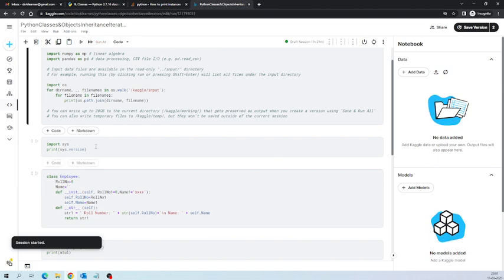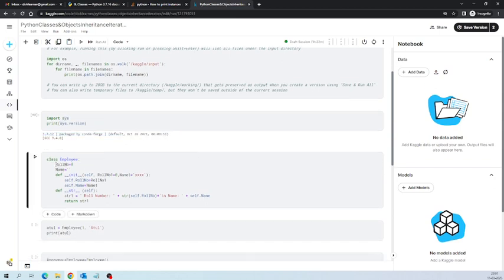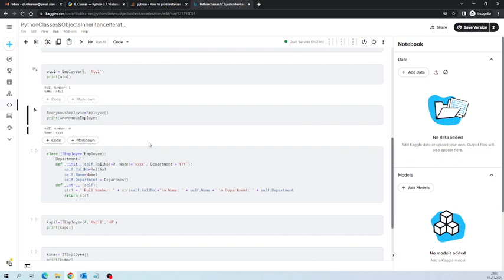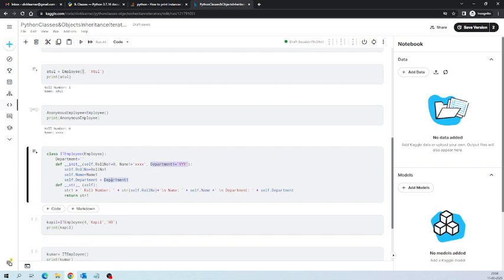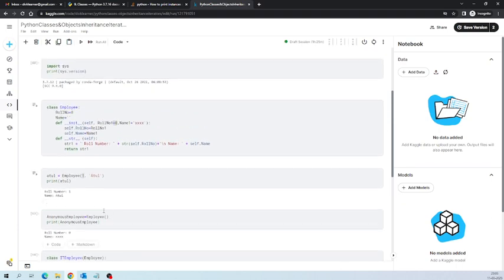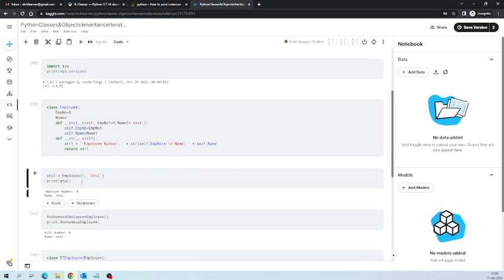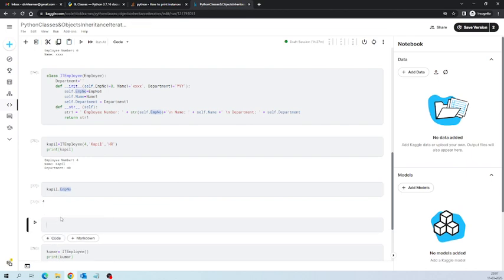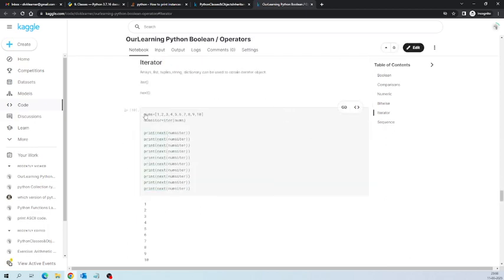PL 011 Python Class Objects Inheritance Iterators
PL 011 Python Classes Objects Inheritance Iterators